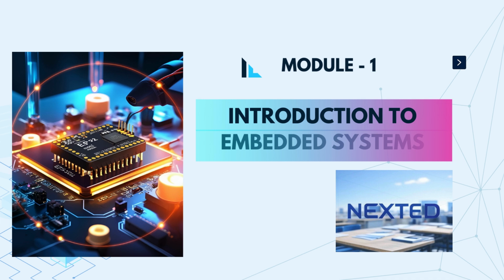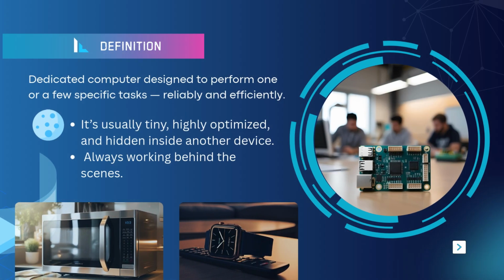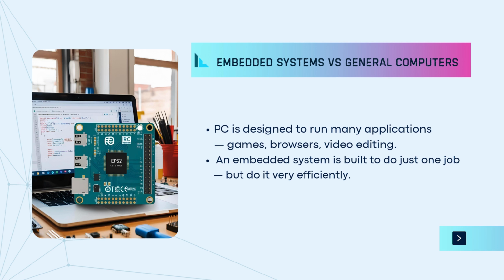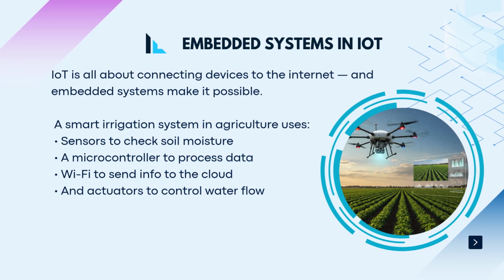Introduction to Embedded Systems | Basics, Features & Real-World Examples | NEXTED by Nexaspaces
Welcome to the very first episode of our Embedded Systems for IoT series by NEXTED – Nexaspaces Tech Education!

In this video, we explore:
✅ Key features and characteristics
✅ Real-world examples in everyday life

Whether you're a student, hobbyist, or tech enthusiast — this is your gateway into the world of smart devices and embedded technology.